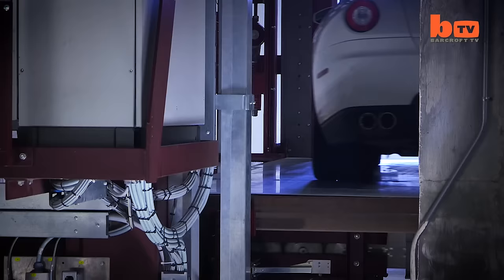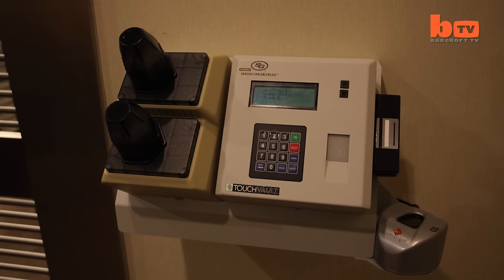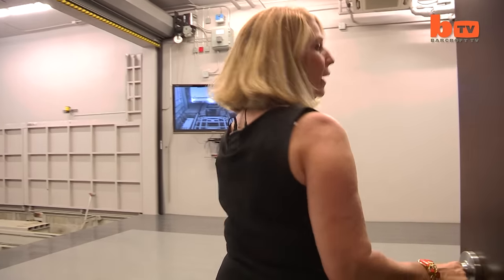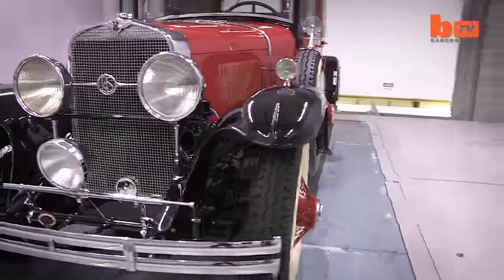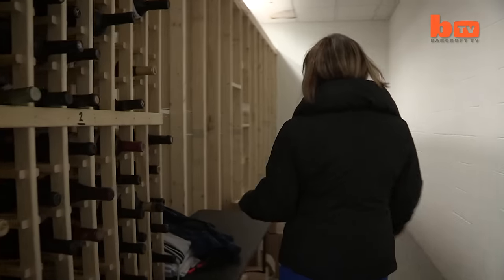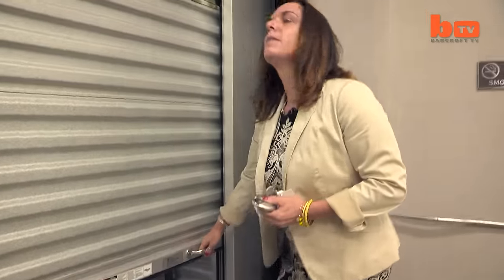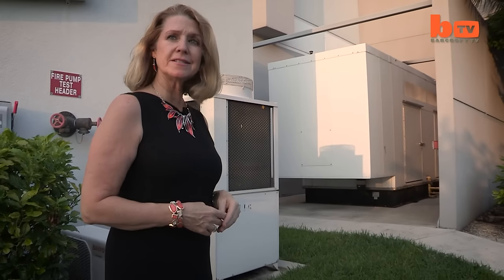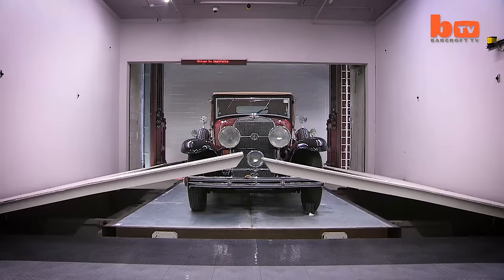RoboVault: High Tech Storage For The Super Rich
Step inside the “Fort Knox of storage" - where Hollywood A-listers and the super rich keep millions of pounds worth of luxury goods. RoboVault, a high security storage facility in Florida, is built to withstand a category five hurricane, the most ferocious of its kind. From £500,000 Ferraris to fine art collections worth upwards of £50million, the vault houses goods for those with the most expensive of tastes. Advanced robotic technology makes the building all but impenetrable - and armed guards and fingerprint scans make the vault inaccessible to intruders.

Videographer / Director: Ruaridh Connellan
Producer: Tom Midlane, Nick Johnson
Editor: Joshua Douglas